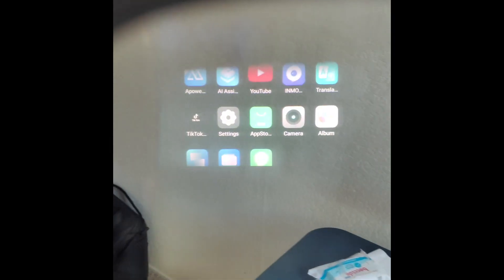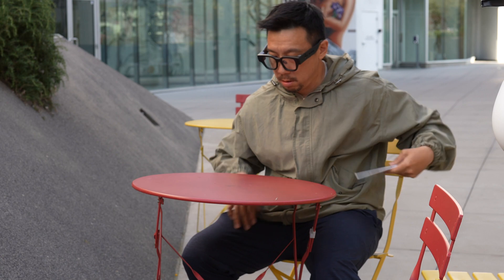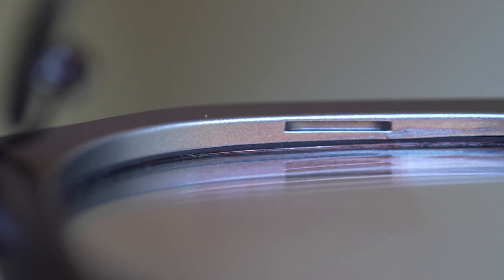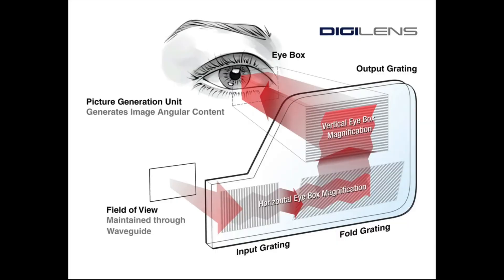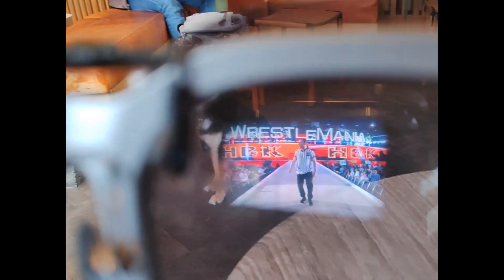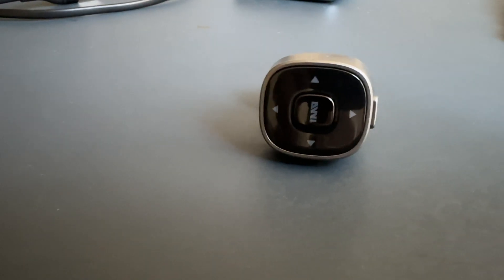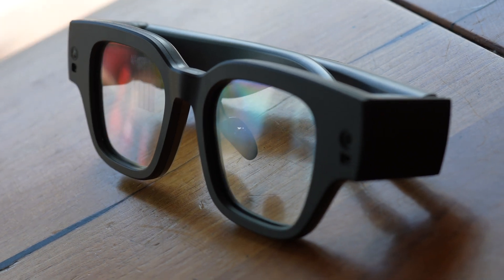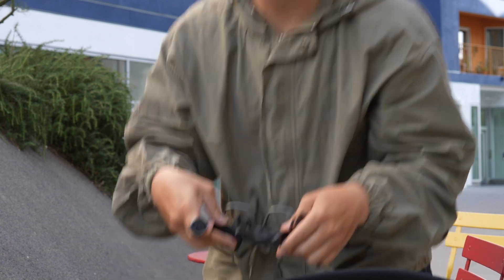This smart glass is like a very budget version of Apple Vision Pro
The Inmo Air 2 is a standalone wearable computer that projects a a UI in front of face, onto the real world. It's fundamentally the same thing as Apple's Vision Pro, just nowhere near as fancy and premium. Still, this is full on standalone AR smart glass that can play videos, do live translation, or provide turn-by-turn navigation.

The Inmo Air 2 will launch via crowdfunding soon.